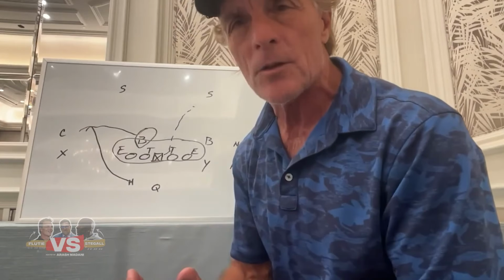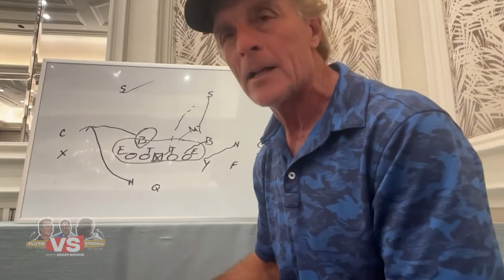THIS is why Josh Allen's run is unstoppable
Josh Allen is breaking NFL defenses, we'll talk about how this is happening and more in today's NFL football video!